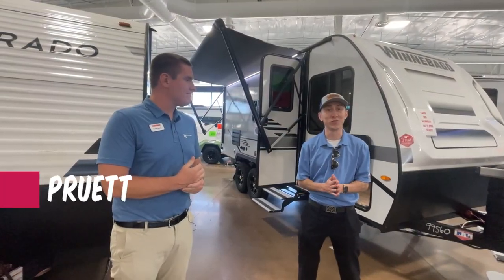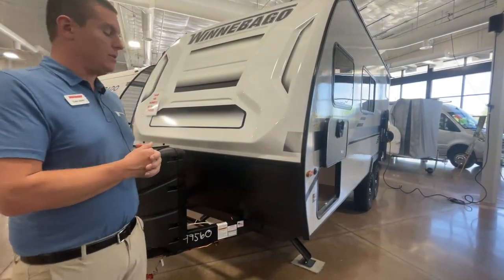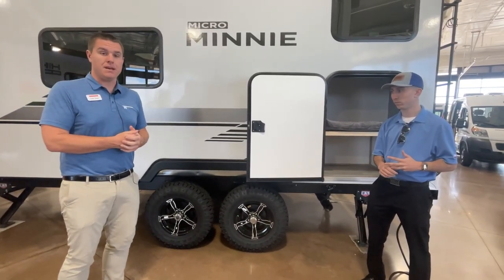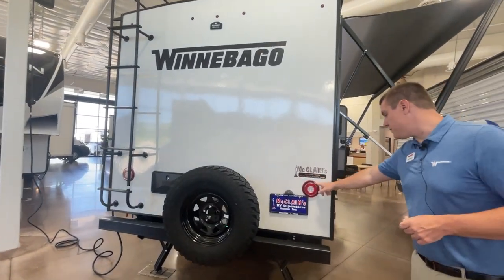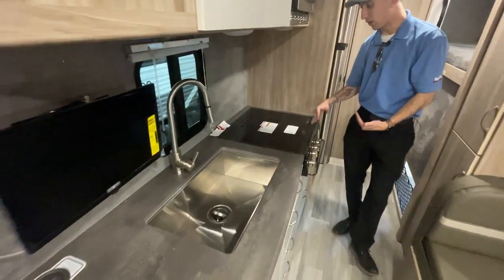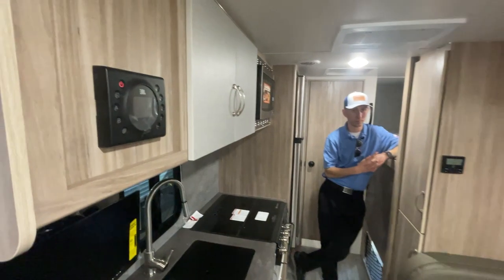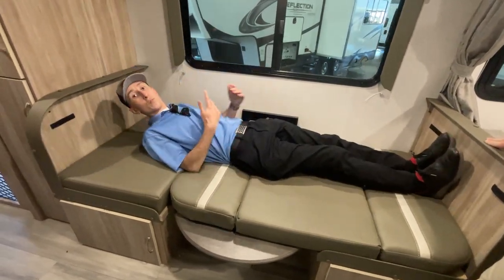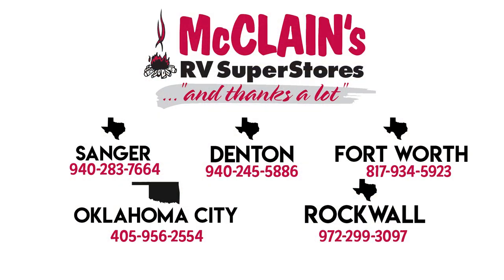2023 Winnebago Micro Minnie 1800BH - Walkthrough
Winnebago Industries Towables Micro Minnie travel trailer 1800BH highlights:

RV Queen Bed
Bunk Beds
Private Toilet & Shower
Power Awning
Wireless Cell Phone Charger

Pack your bags and load up the kids to head out on a great camping adventure as a family! There is a front 54" x 74" RV queen bed for you and a set of rear corner bunk beds for the kids, plus they can bring a friend to sleep on the 32" x 74" booth dinette. You can prepare meals for the whole group with the three burner cooktop and the 10.3 cu. ft. refrigerator, plus you can pop a bag of popcorn in the microwave for movie night with the LED TV. And a private toilet and 24" x 36" shower next to the bunks and offers a great place to get ready for the day or bedtime.

Start out on your boundless journey in one of these Winnebago Industries Towables Micro Minnie travel trailers! Towing is made simple with the 7' width to keep your Micro Minnie in your rear-view mirror. They don't lack in features either  although they are compact in size. The spacious galley including a sink, refrigerator, two burner cooktop, and even a microwave oven allows you to cook without compromise. You will not only enjoy the entertainment found indoors with an LED TV, a JBL premium sound system and Aura Cube high performance mechless media center, but outdoors you will also enjoy the JBL premium speakers and a power awning with LED lighting. Each model also comes with flexible exterior storage to make packing quick and easy. What are you waiting for, come choose your model today!